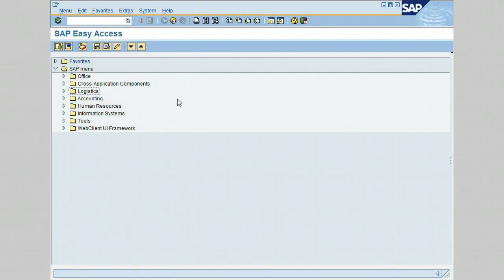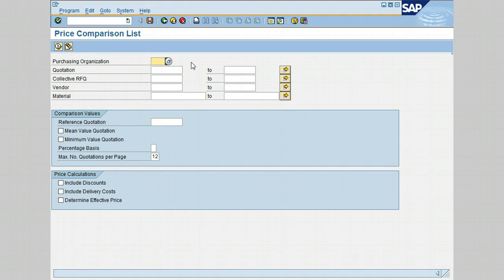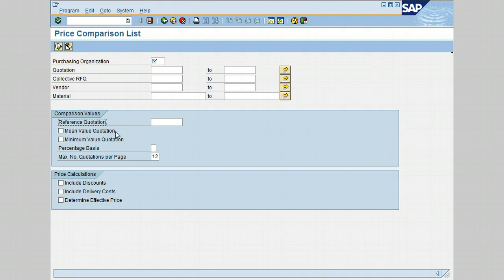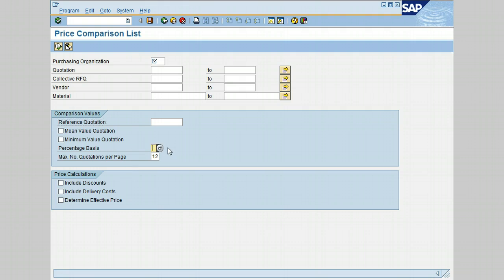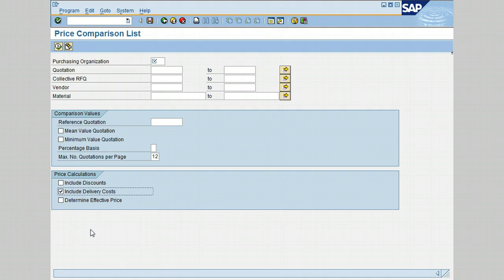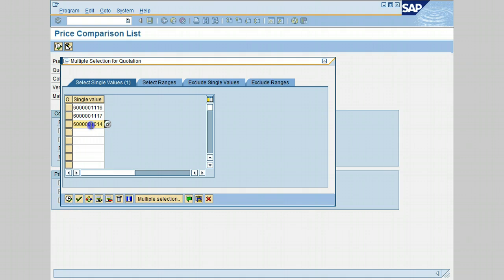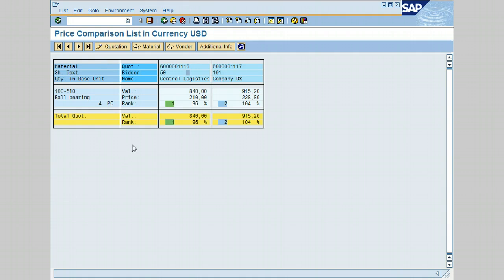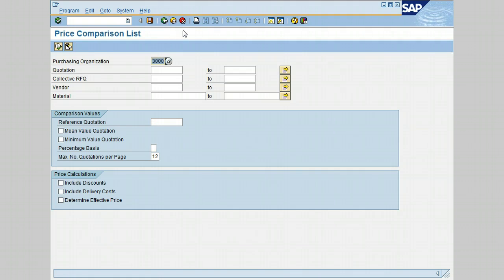SAP MM FREE COURSE - CLASS 24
CLASS 24 - Comparing Quotations